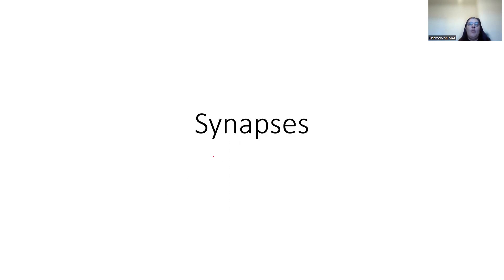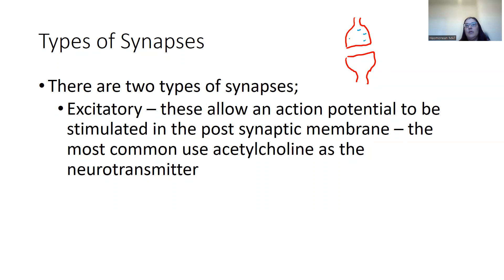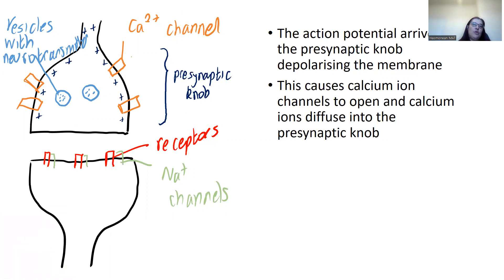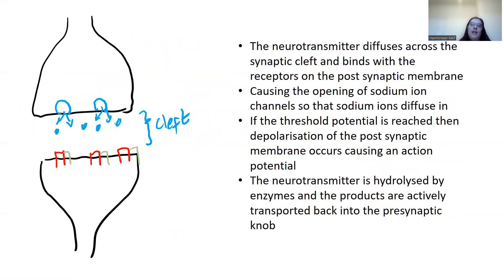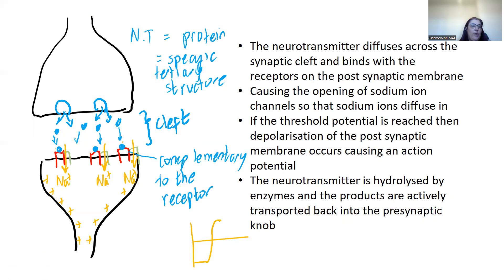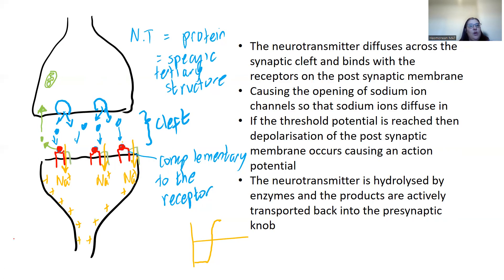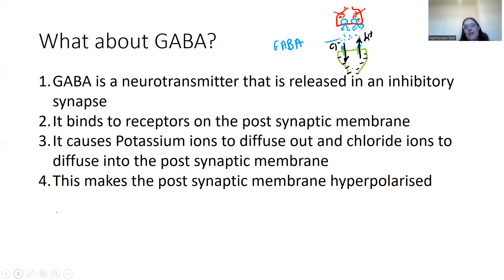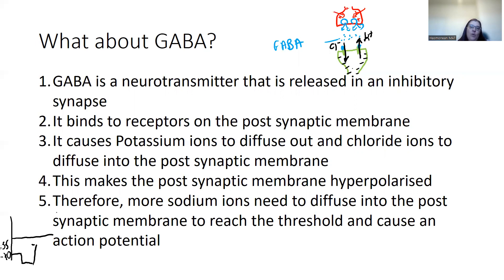Synapses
This video goes through the synapses information for the AQA A level Biololgy